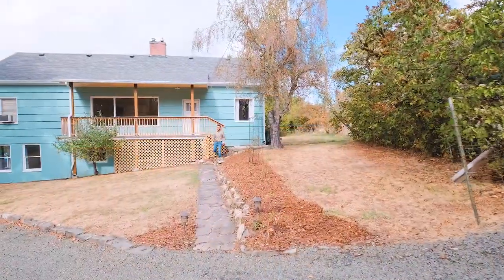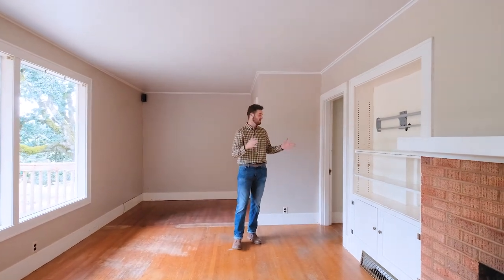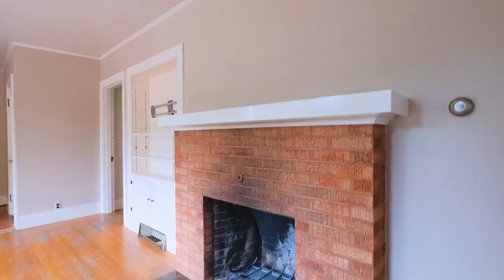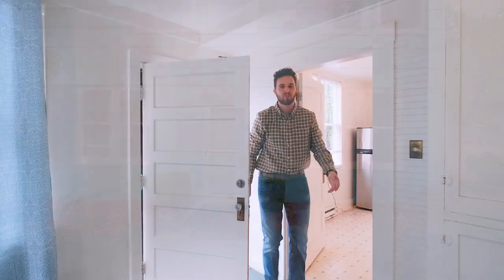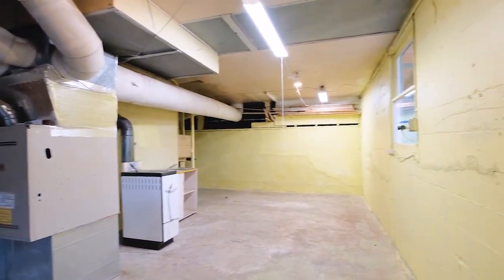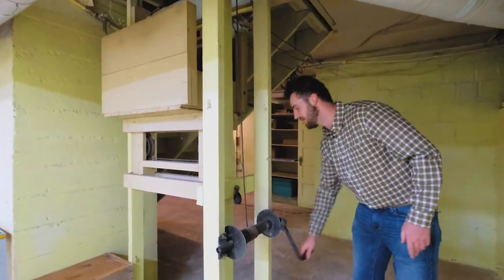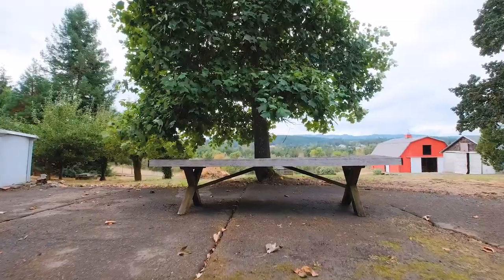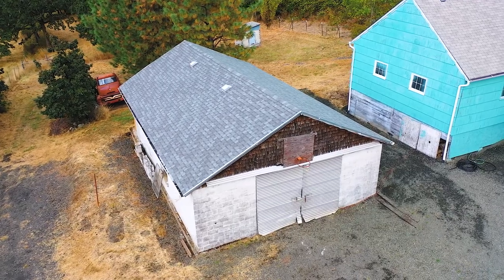1925 SW Church ST Dallas ORegon 97338 AGT 1